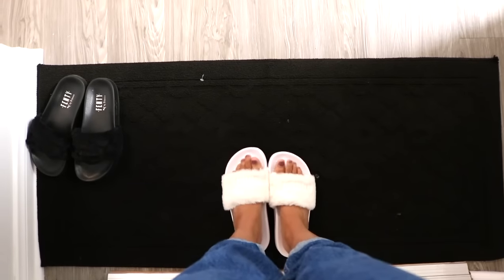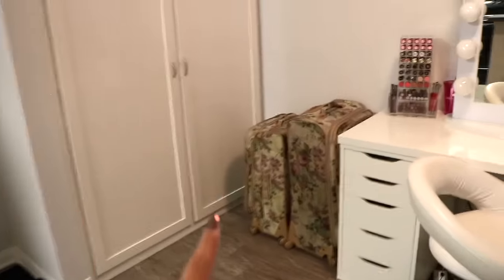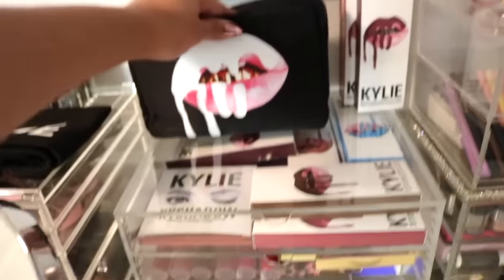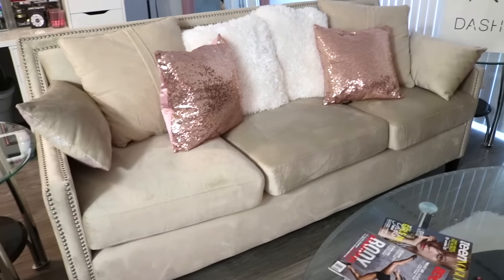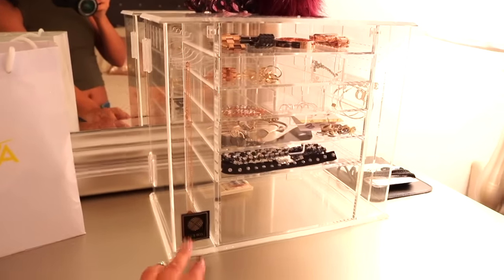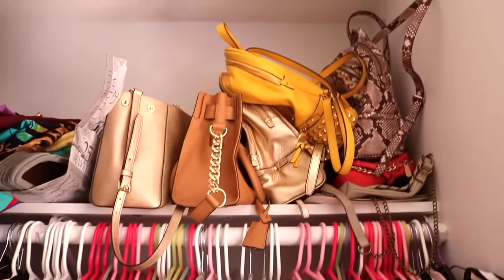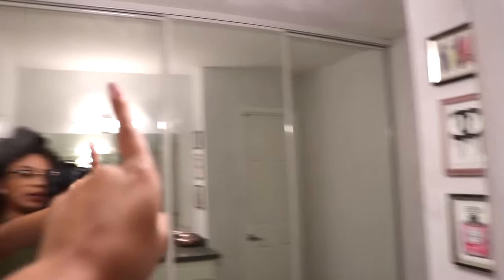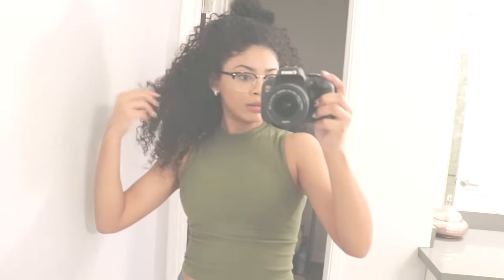Apartment Tour!! | jasmeannnn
Hey everyone! hope you enjoyed my apartment tour. I've never done a room or place tour before. this is my First apartment. and now it is in LA not back home in texas.
so far i love it! don't forget to follow me on social medias ill have them linked below. and i actually have some discount codes for some of the stuff i showed in my place so ill list those below!